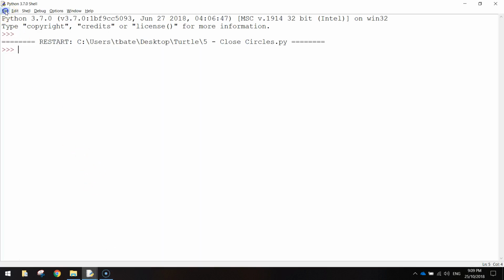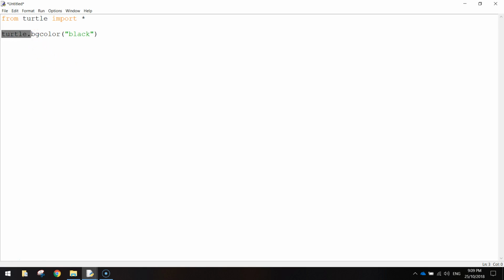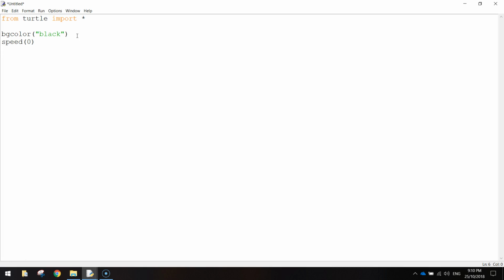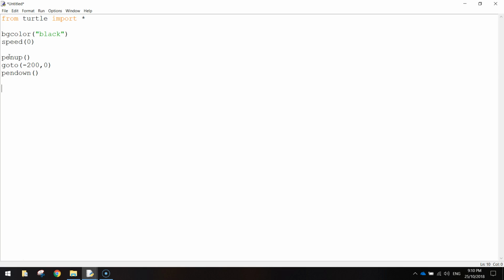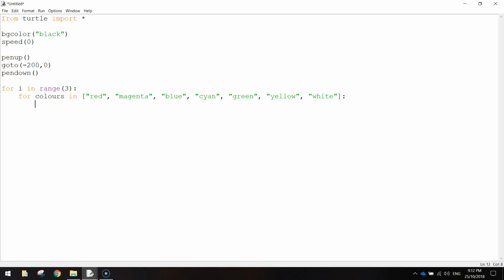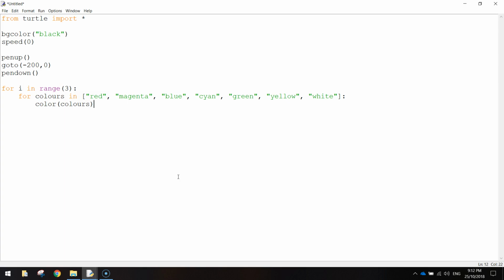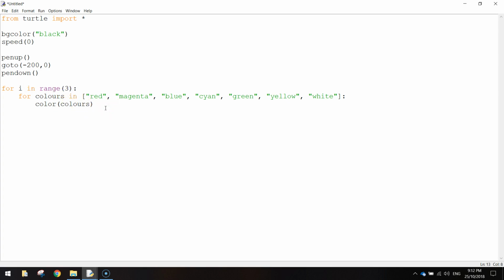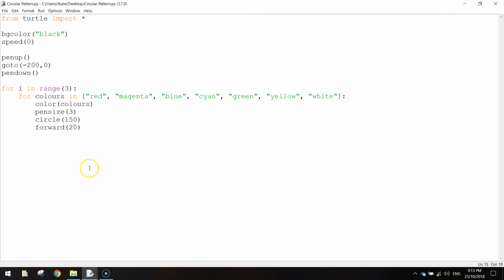Python Turtle - Circular Pattern Tutorial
Learn how to code a cool repetitive circle pattern in Python.